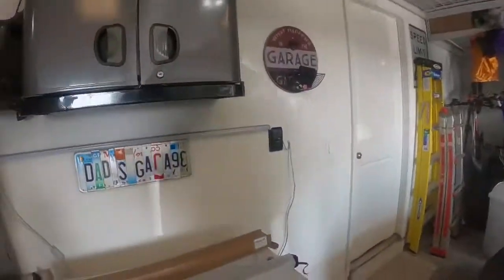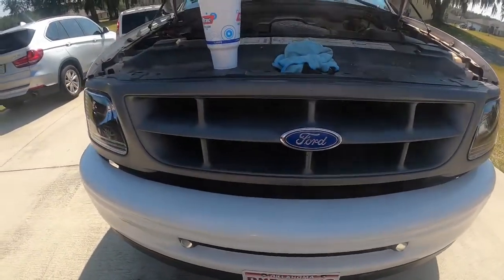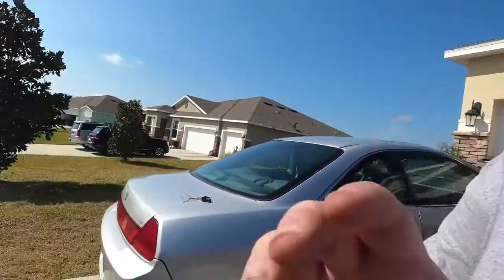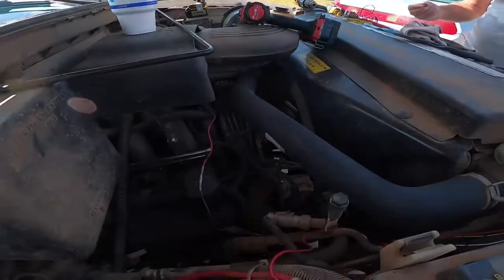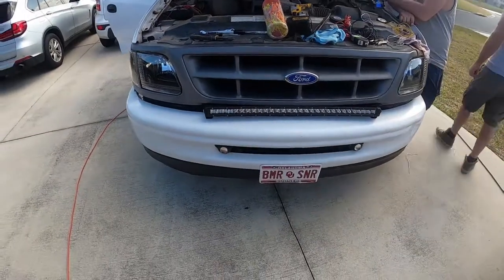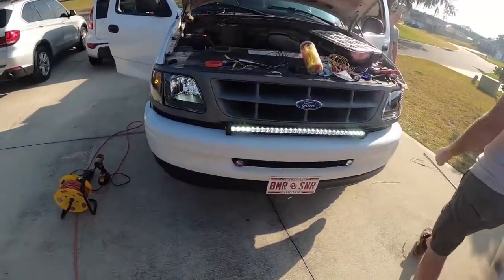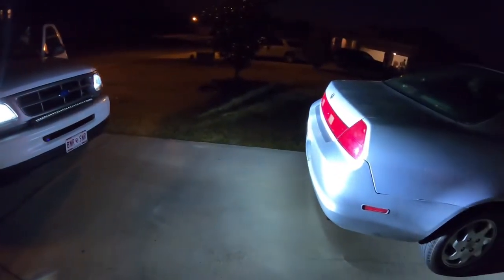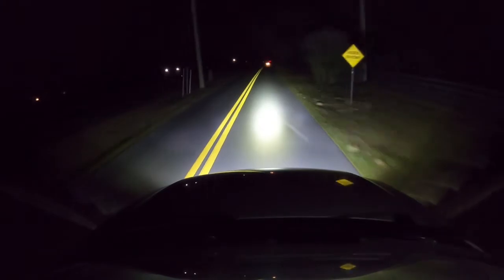F-250 gets a light bar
We installed a lightbar on a 1997 F250

Light bar - 32inch - Rigidhorse

If you wanted to send me something.